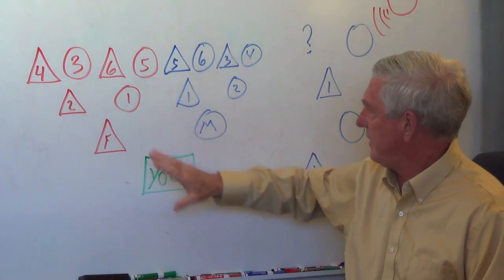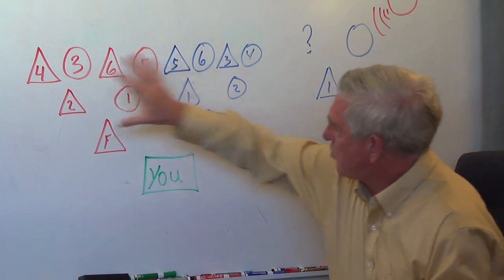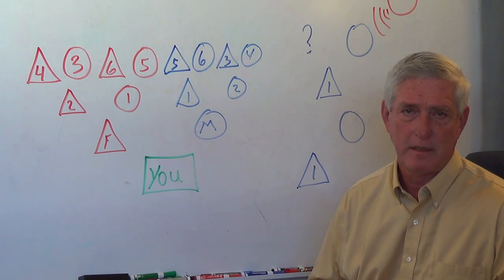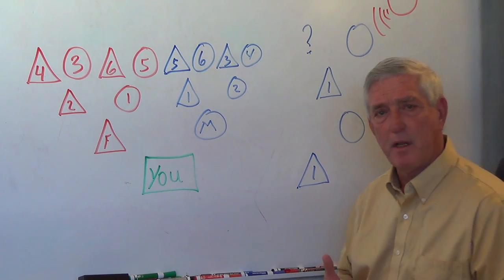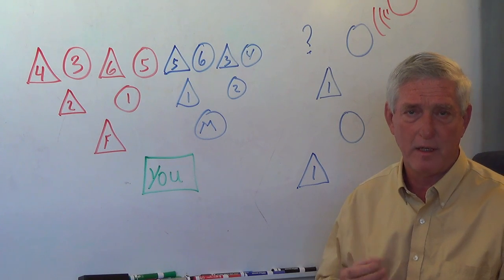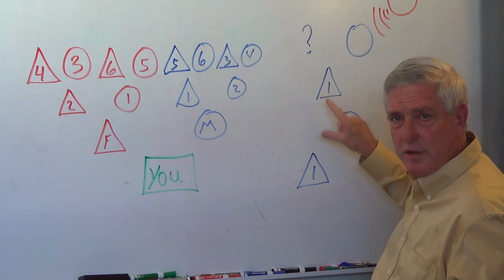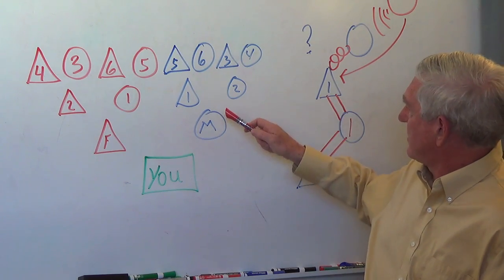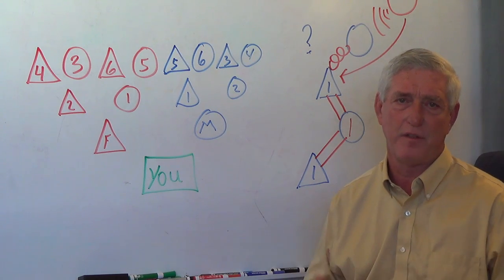Epigenetic Casestudy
This video is about Epigenetic Casestudy